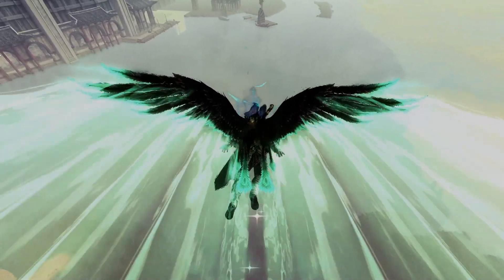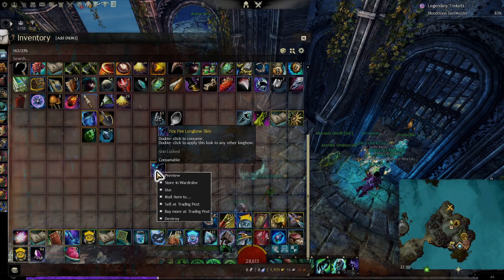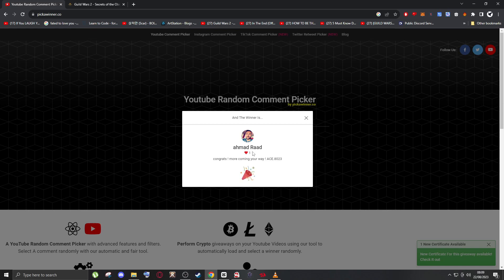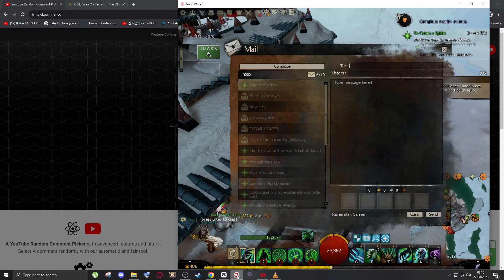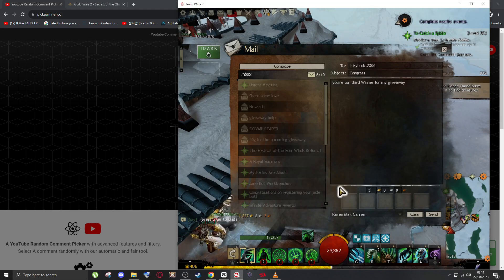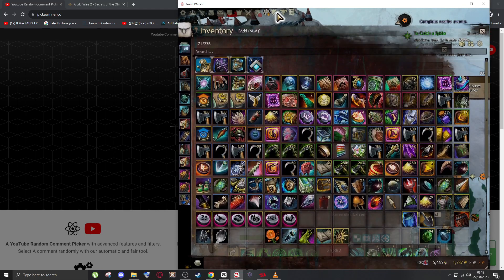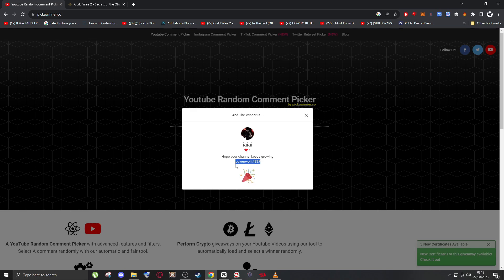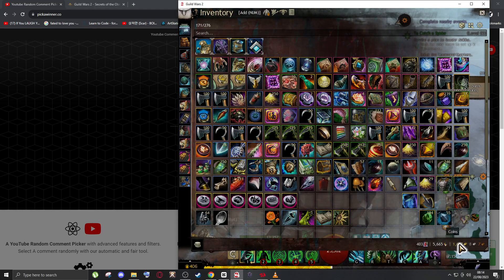Revealing 250 Gold GIVEAWAY WINNERS and My Special Thanks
Thank you for the support that i really needed and look forward to more Guides and Videos and Giveaways